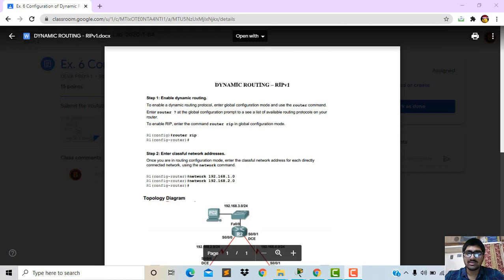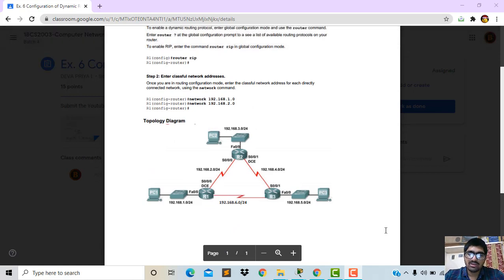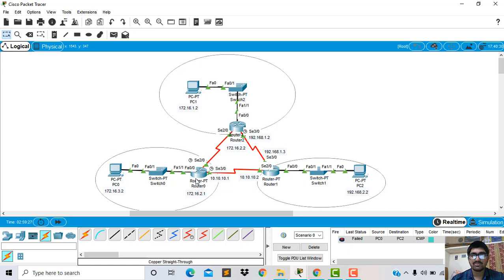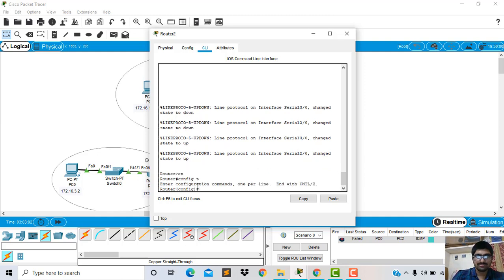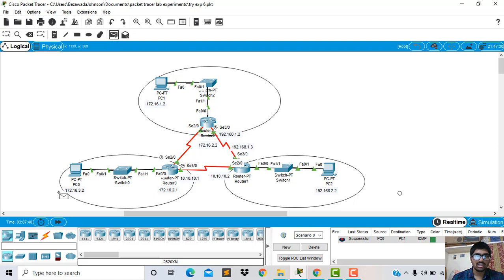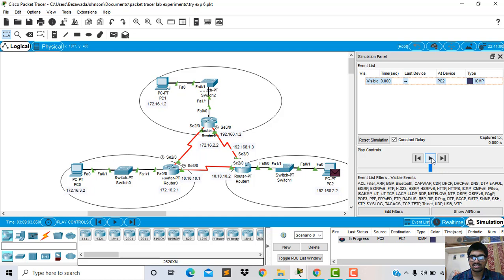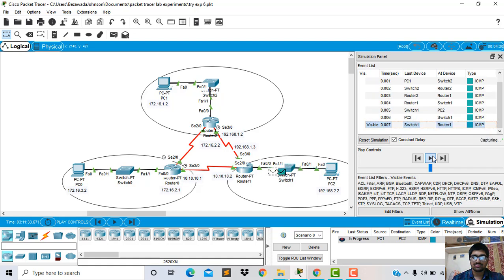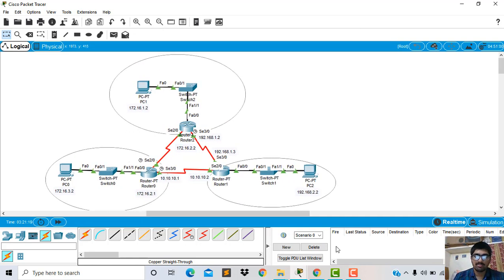EXP -6 Configuration of Dynamic Routing - RIPv1